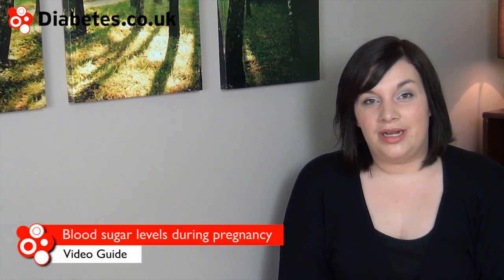Blood Sugar Levels During Pregnancy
Blood glucose control is one of the most important factors during pregnancy. Tight blood glucose control, helps to ensure the best chance of a successful pregnancy.